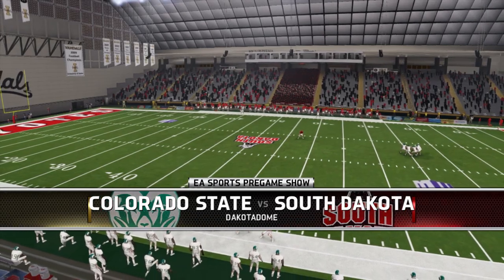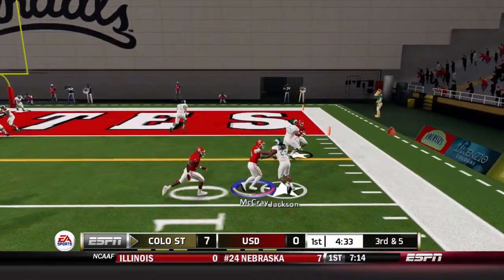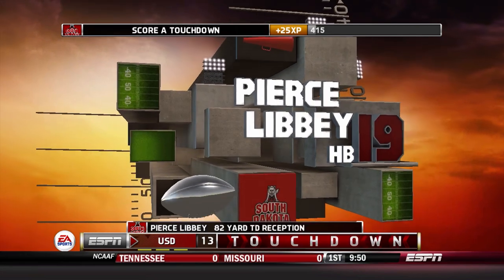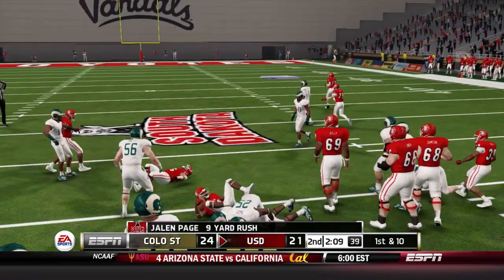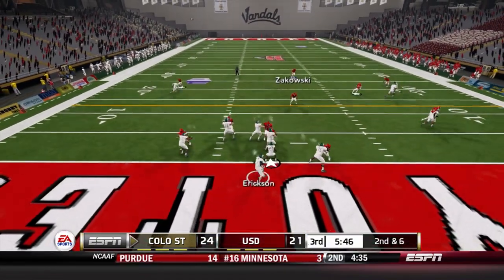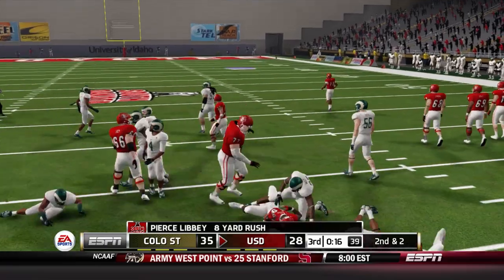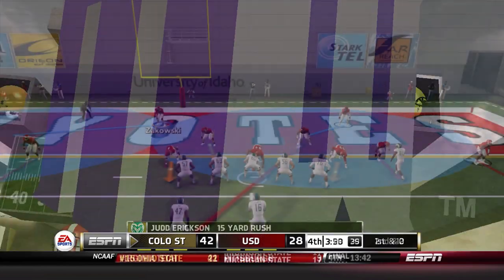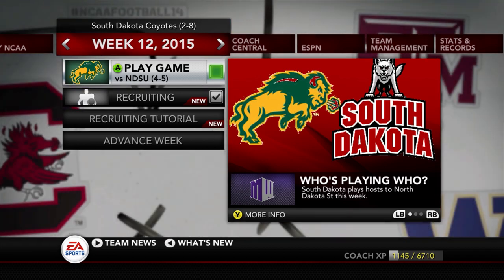NCAA Football 14 Dakota Dynasty Year 3 - Week 11 vs Colorado St [EP39]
The Coyotes are back at home for the first of three straight home games to end season 3

In the Dakota dynasty we will be following the progression of the 4 football teams in the Dakotas with special focus on the South Dakota Coyotes